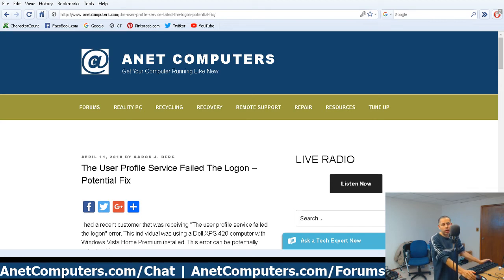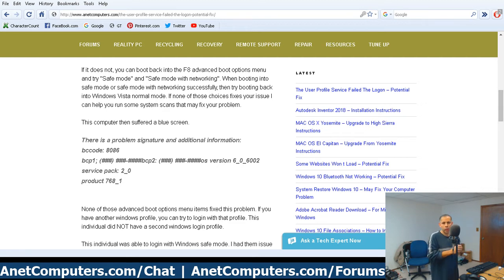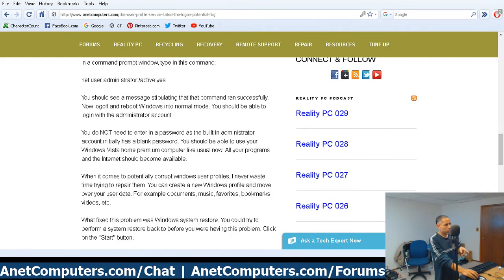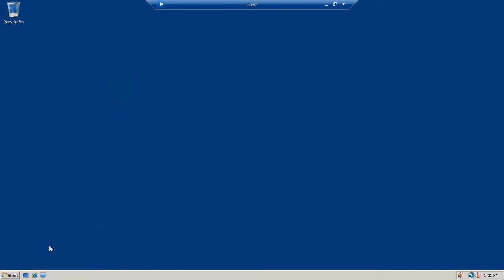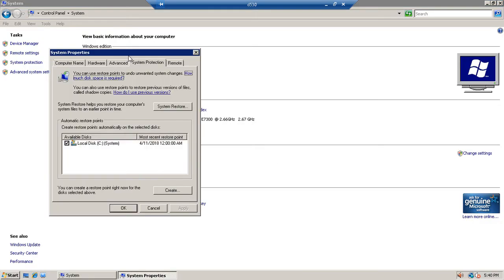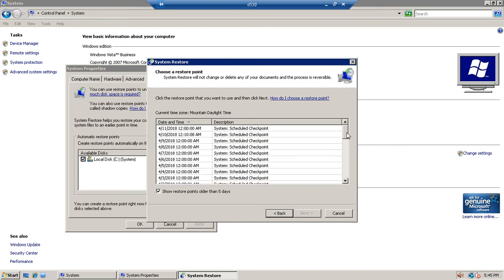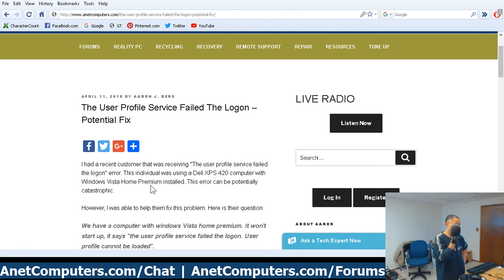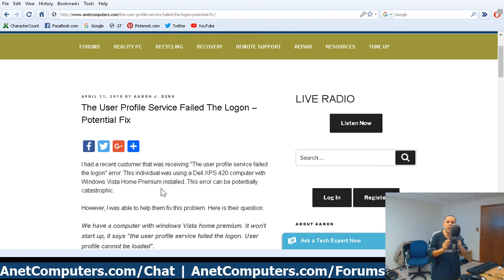The User Profile Service Failed The Logon - Potential Fix